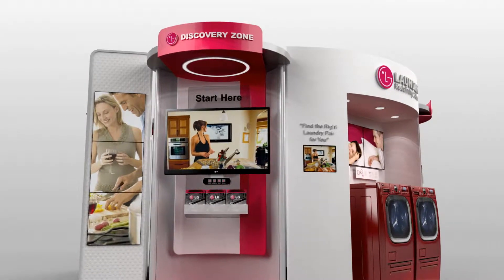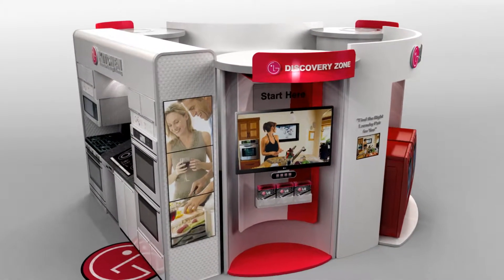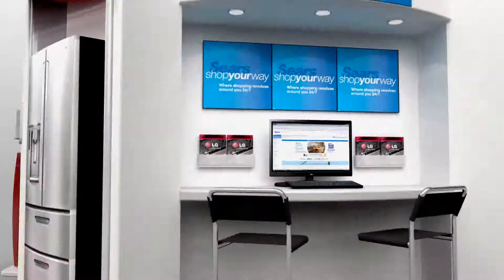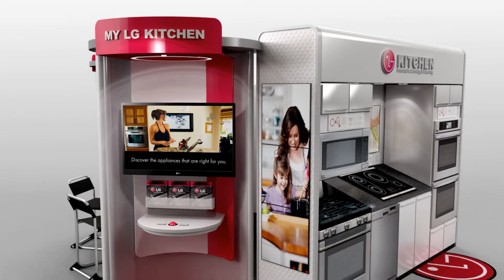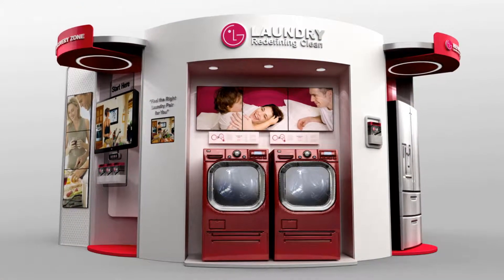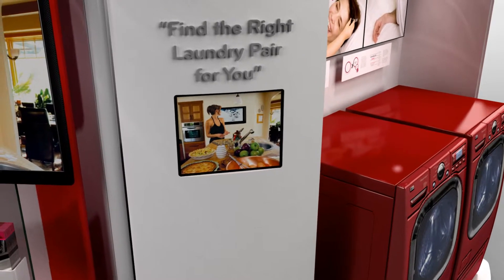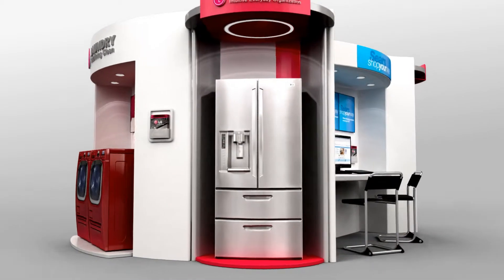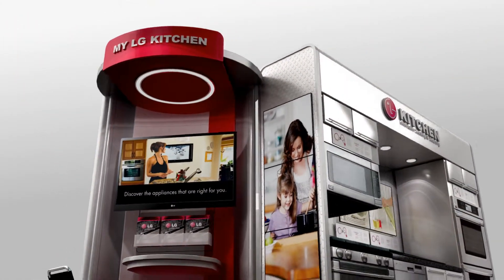LG Sales Kiosk 3D Animation